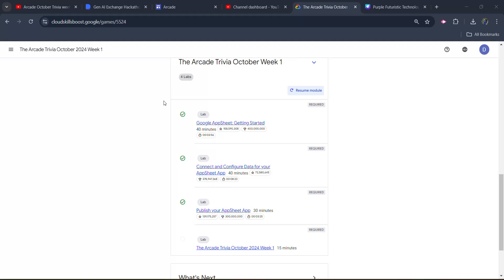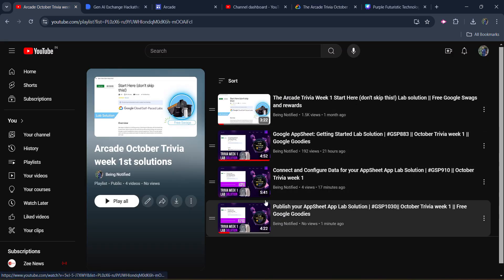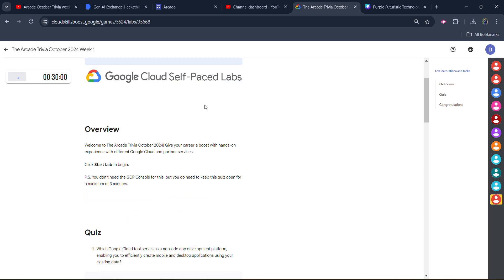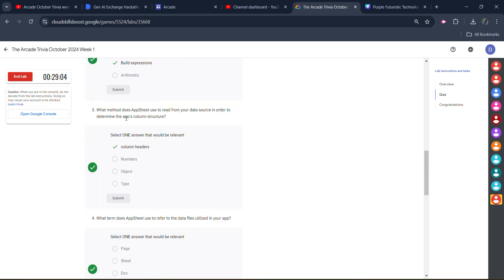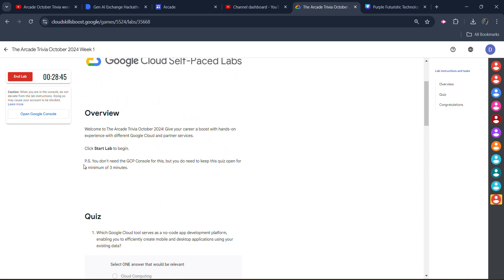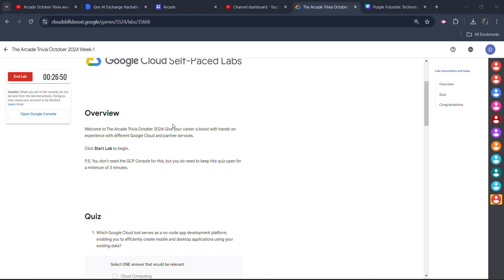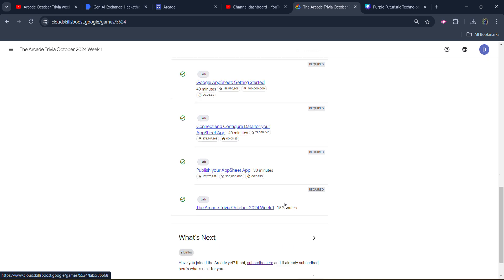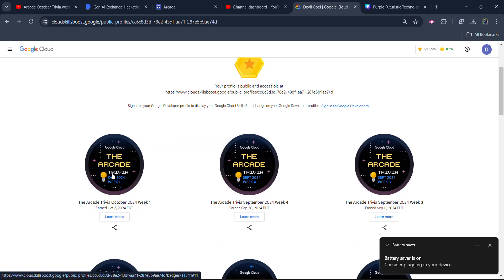The Arcade Trivia October 2024 Week 1 Lab Solution || Free Google Goodies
Arcade season 2 is on it's half and on it's peak time to collect as many as possible arcade points, i.e. I will be providing you the solutions of all the Trivia October week 1 challenge 2024 labs, our First lab is " The Arcade Trivia October 2024 Week 1 " this video covers the whole solution.

The Arcade Trivia October 2024 Week 1 Lab Solution || Free Google Swags and goodies

Query Solved:-
Creating a Looker Modeled Query and Working with Quick Start
Terraform Fundamentals lab Solution
Arcade Trivia September week 1
google cloud ready facilitator program 2024 solutions
qwiklabs
arcade facilitator